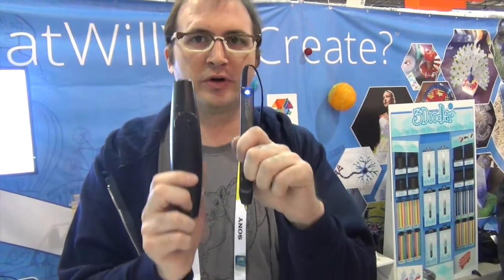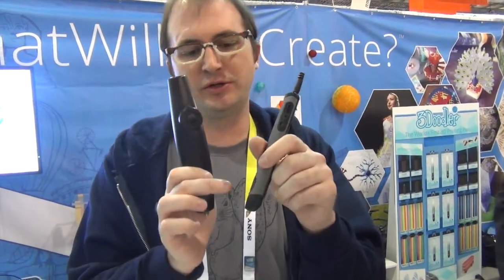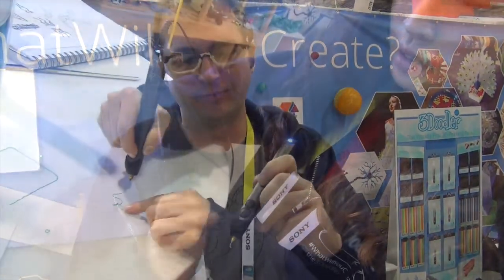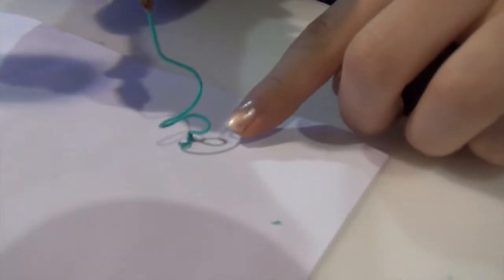CES 2015: Meet One of the 3Doodler Inventors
Meet Maxwell Bogue, the co-inventor of the 3Doodler, as he explains the mistake that led to this kickstarter success story.